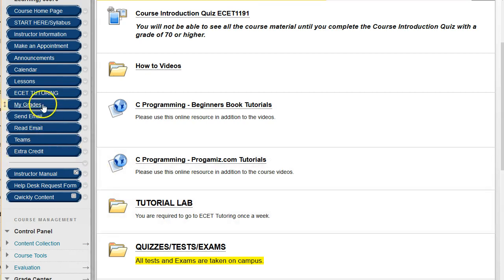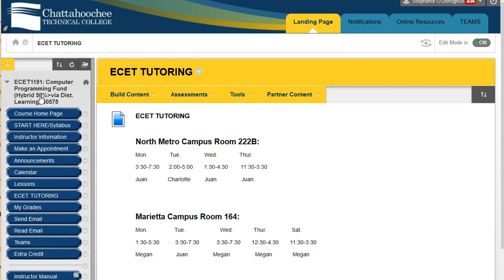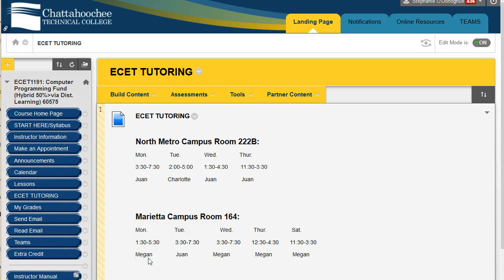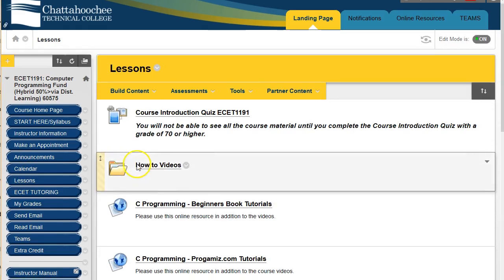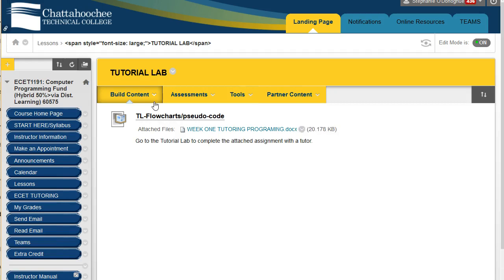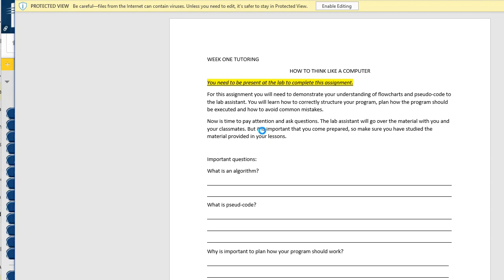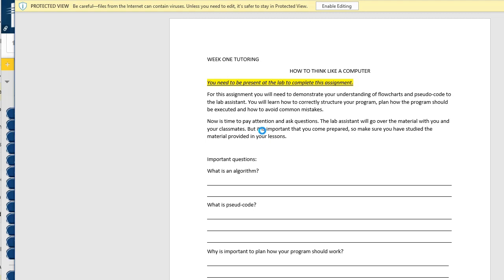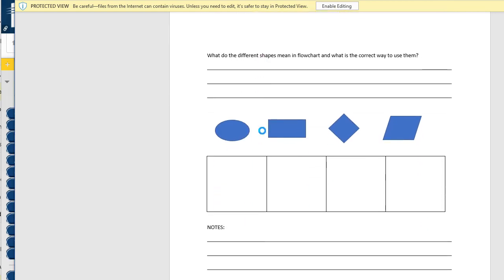ECET -1191 Tutorial Lab